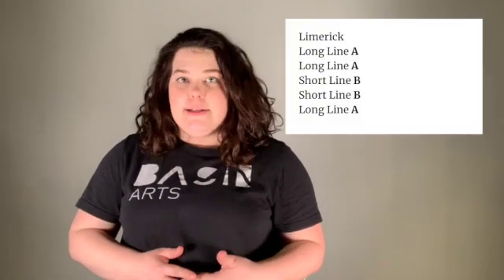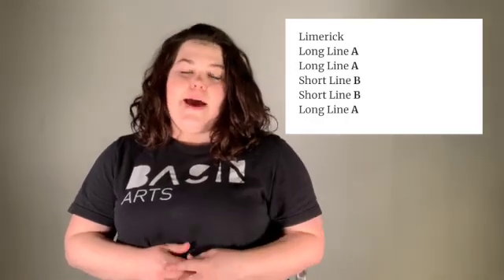Storytelling in Dance (S2:E17)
In this episode of the Acadiana Center for the Arts Virtual Art Studio, we’ll discover how to write poetry, and create a dance that tells a story based on our limericks.

Most appropriate for grades 3–6

Supply list: paper, something to write with

Virtual Art Studio is a program of the Acadiana Center for the Arts. This video series is presented by Lafayette Utilities System (LUS).